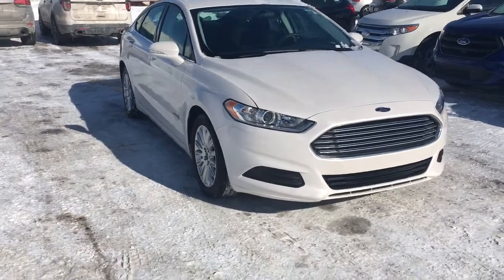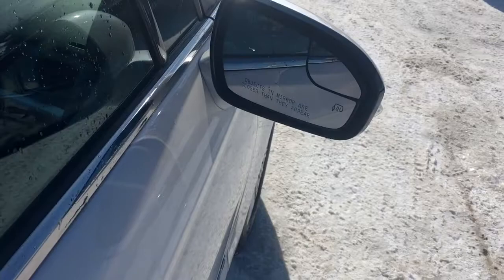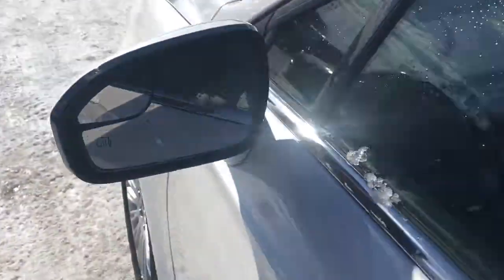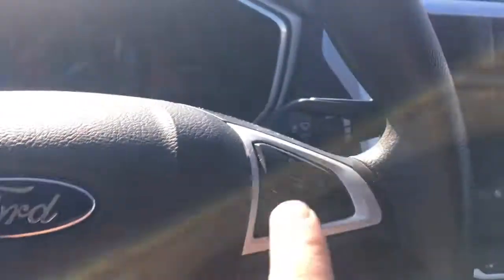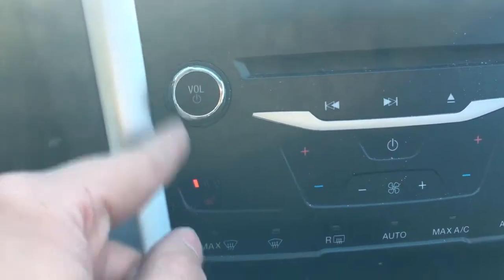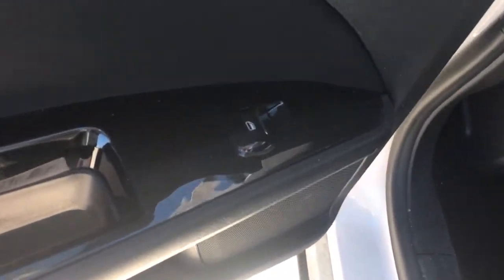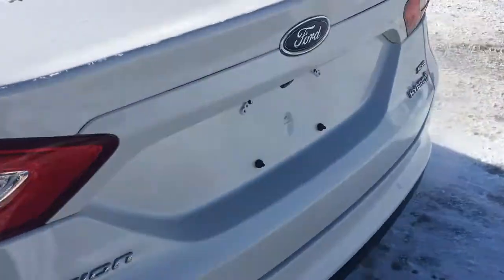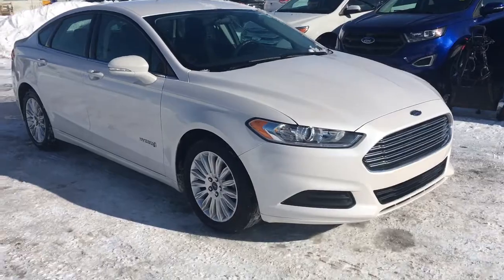White 2014 Ford Fusion 4dr Sdn SE Hybrid FWD Review - Maclin Ford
This is a White 2014 Ford Fusion 4dr Sdn SE Hybrid FWD Review - Maclin Ford with Automatic transmission White color and interior color. (Uploaded by DataDriver).